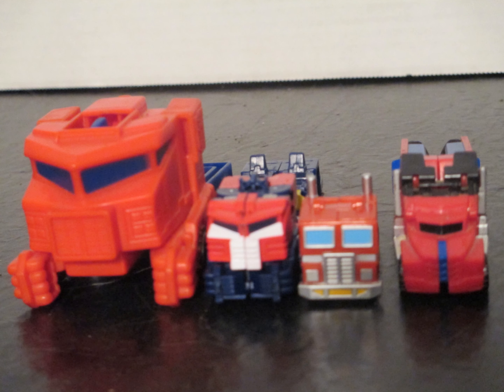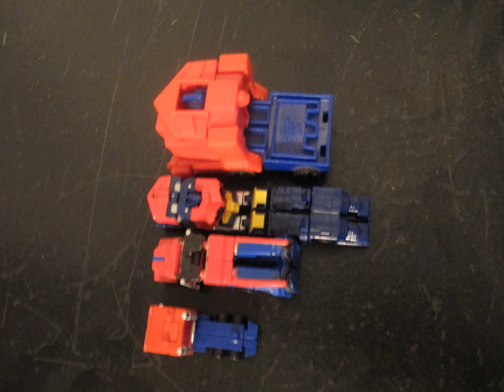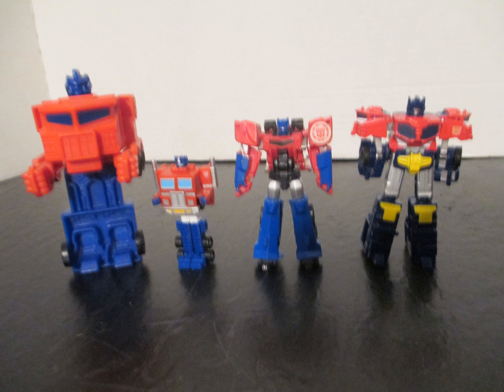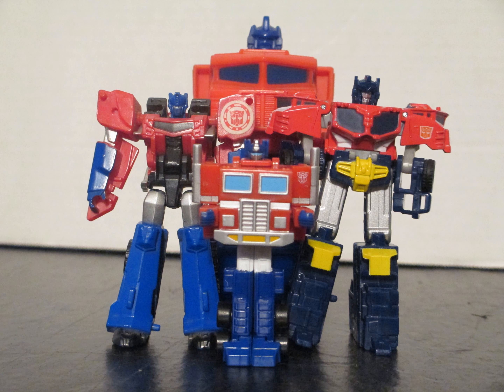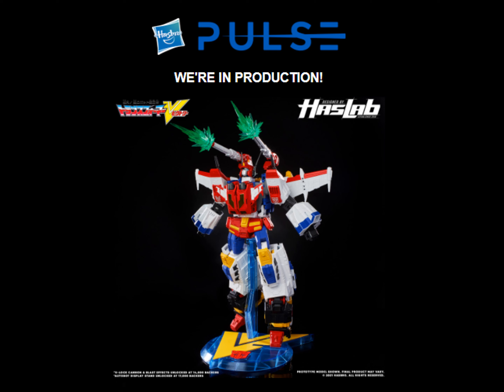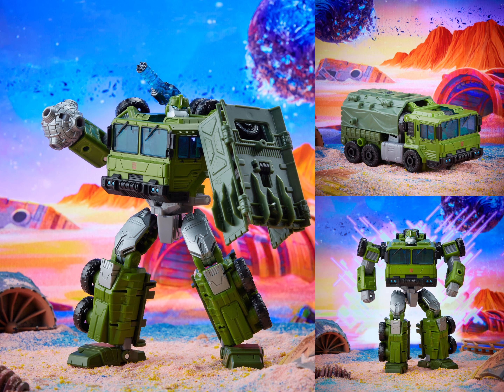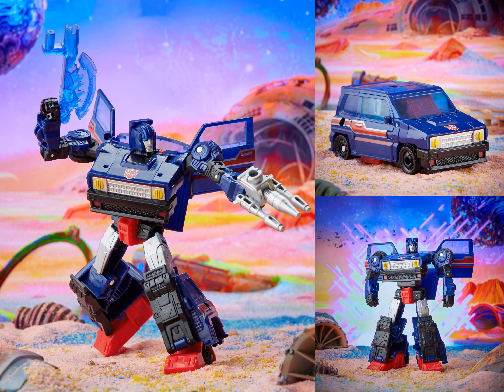Legends of Cybertron Optimus Prime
Our worlds are in danger! Plus Bulkhead I needed that.